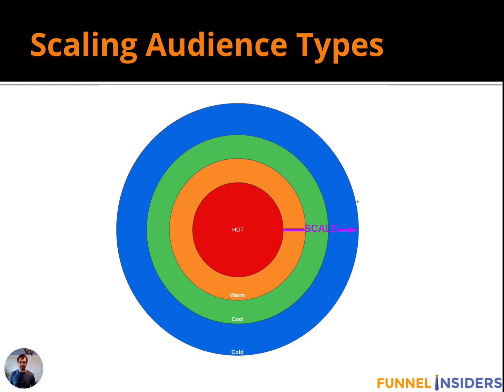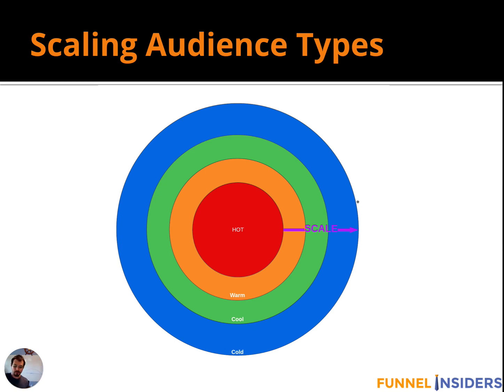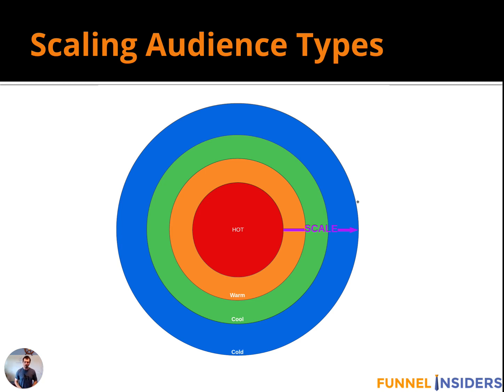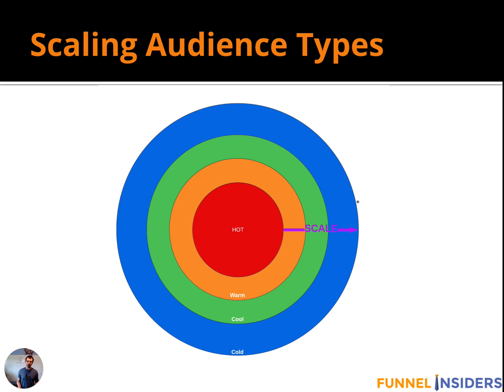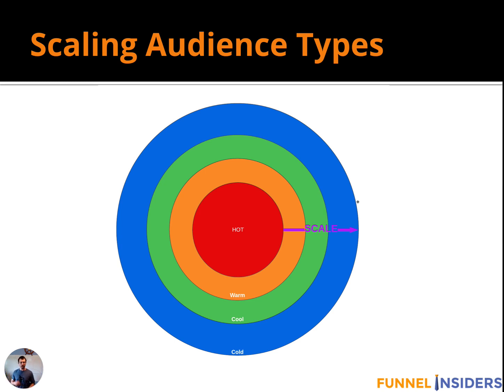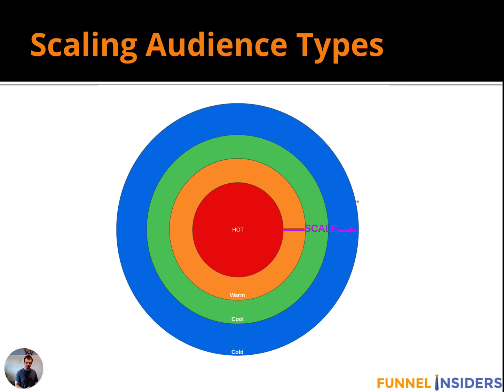[LEAKED COURSE] Know your audience when you scale Facebook Ads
Lesson 2 of 30 in the Absolute Scaling Domination Facebook Ads Tutorial goes over the types of audiences I typically see when scaling.

This diagram is helpful for setting expectations when you scale your creatives so you better understand what happens to your Key Performance Indicators when you grow your accounts.

To see the entire course and all the modules, you can find them by visiting